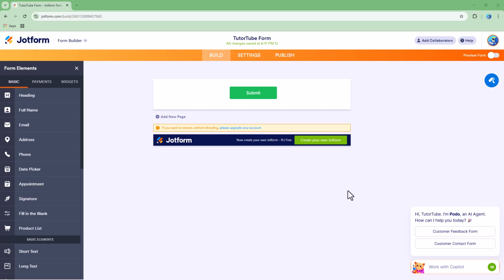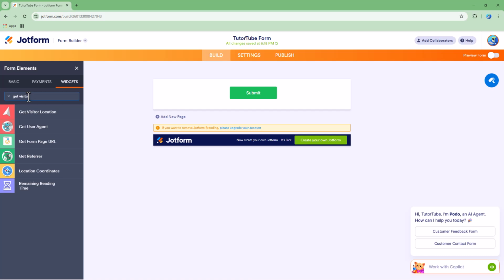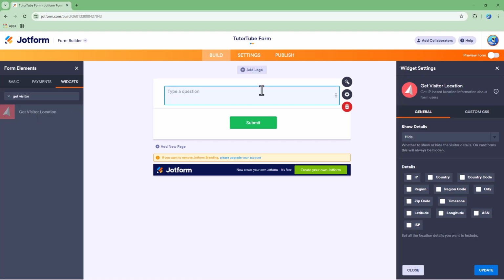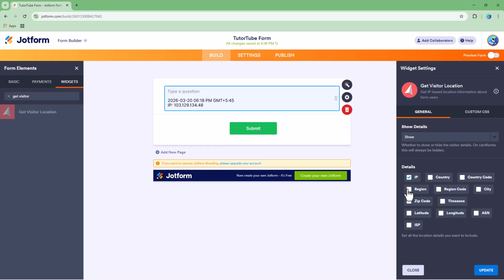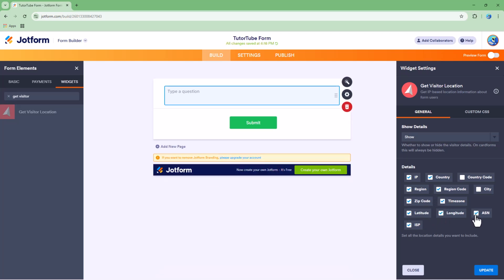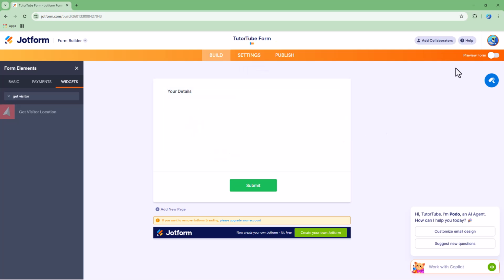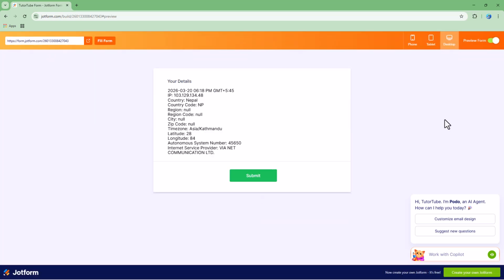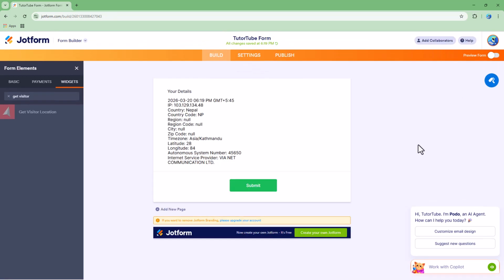Jotform - Lesson 105 - Get Visitor Location Widget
In this tutorial, we’ll explore Jotform Get Visitor Location Widget the leading online form builder.